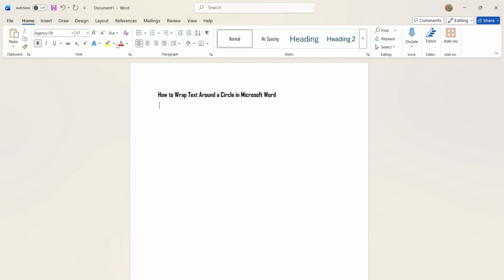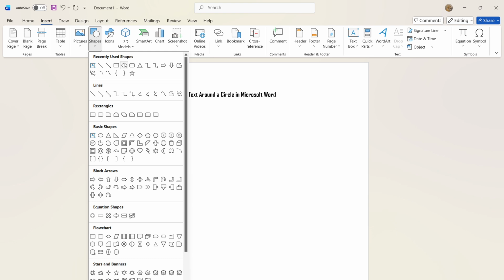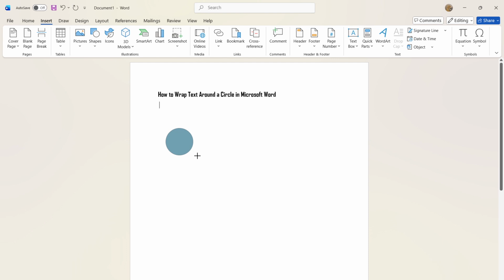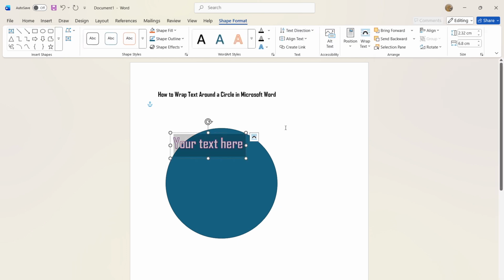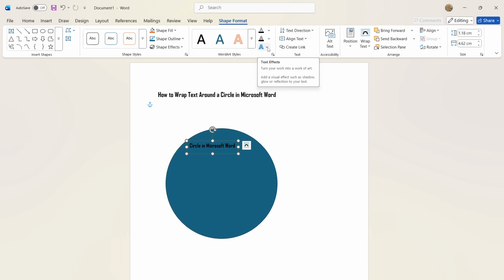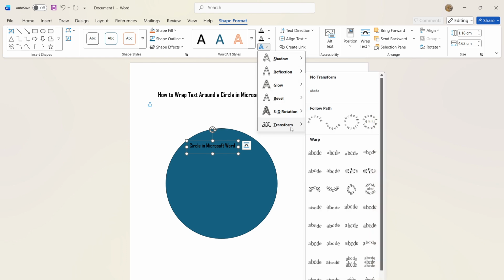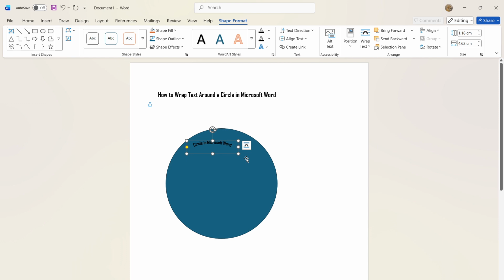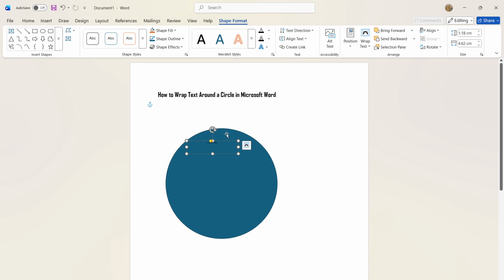How to Wrap Text Around a Circle in Microsoft Word - 2025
Wrap Text Around a Circle in Microsoft Word Easily! ✨ Learn how to position text perfectly around shapes for creative documents.

Steps
• Insert a circle using Insert → Shapes → Oval (hold Shift for a perfect circle).
• Add your text using Insert → Text Box and type the content.
• Click the text box, go to Shape Format → Text Wrap → “Tight” or “Through.”
• (Optional) Manually rotate or move the text box around the circle for precise positioning.

Timestamps
0:00 How to Wrap Text Around a Circle in Microsoft Word - 2025
0:05 Insert Circle Shape
0:15 Add Text Using Text Box
0:25 Apply Text Wrap Settings
0:40 Adjust Text Position Around Circle (Optional)

Helpful Tips: Use Tight/Through Wrap, Rotate Text Box Precisely, Hold Shift For Perfect Circle

If you find this video on How to Wrap Text Around a Circle in Microsoft Word - 2025 helpful, please consider subscribing to the channel so we can continue to bring you amazing troubleshooting tips for your PC!